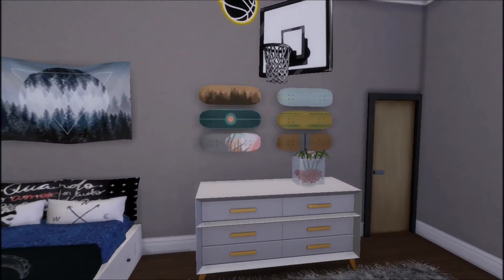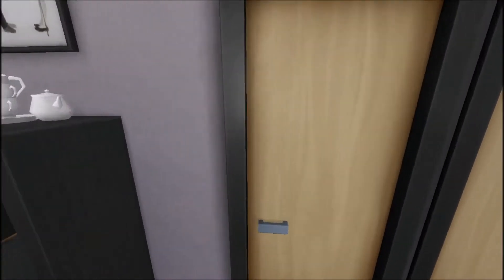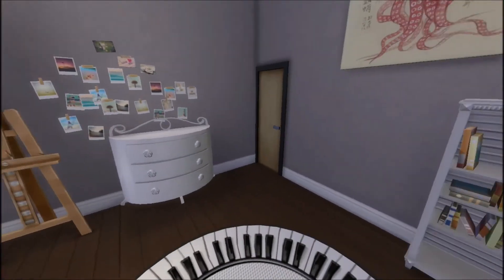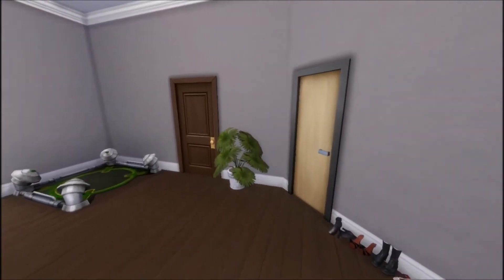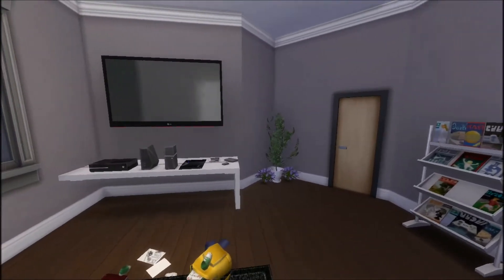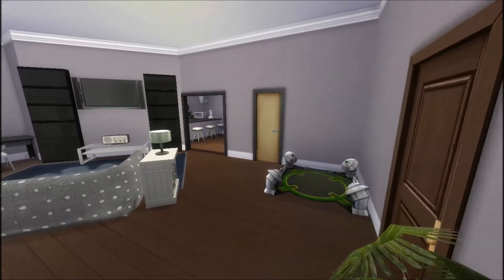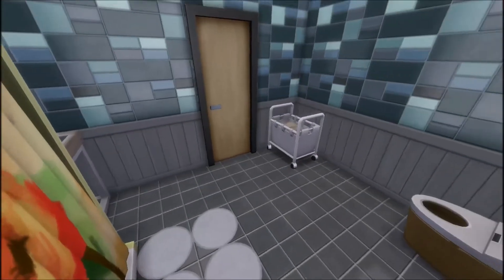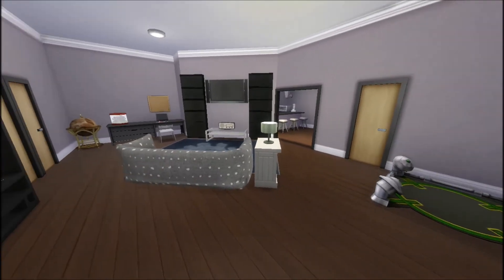SIMS 4 \\ APARTMENT WALK THROUGH // Three complete opposite roomates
** OPEN ME **